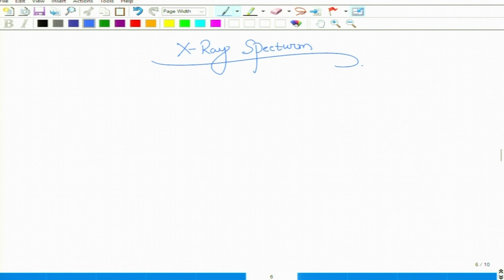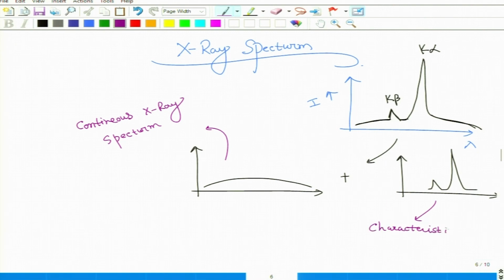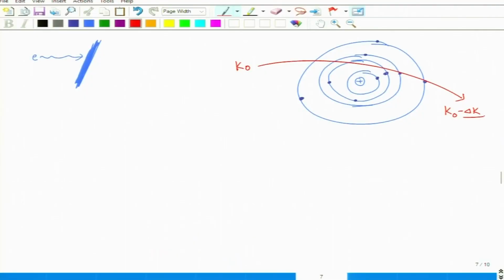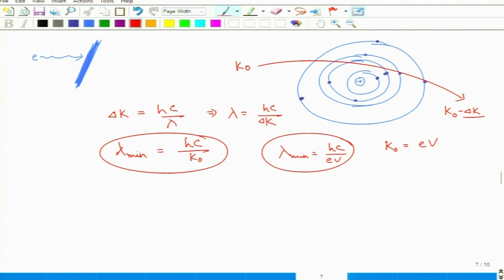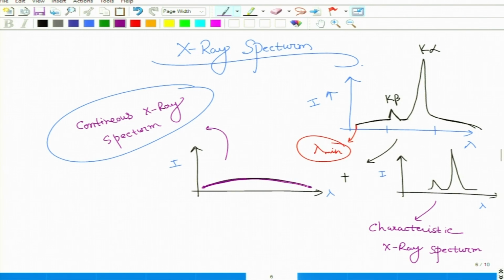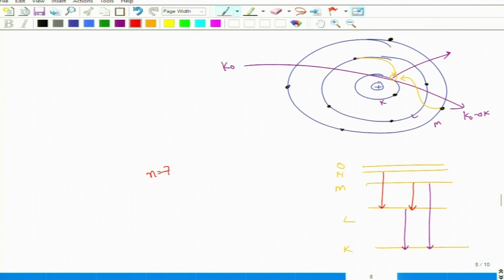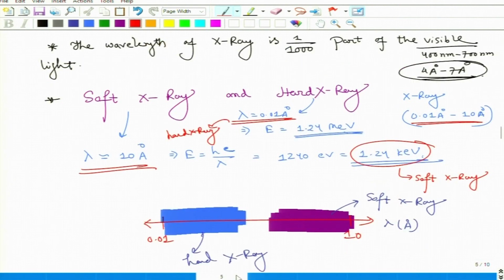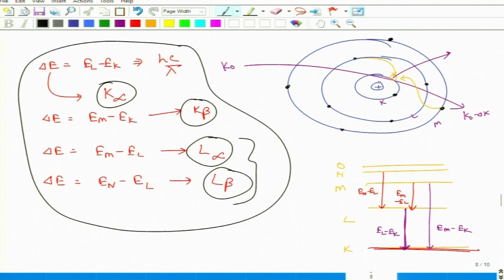X-Ray Spectrum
Subject: Physics
Programme Name: Atoms
Course Name: Medical

In this video, we have explained the spectrum of X-Rays.

📡 Key Features:
Syllabus-based Content